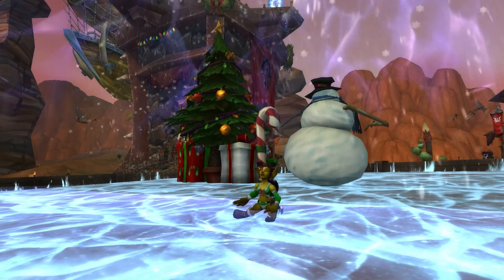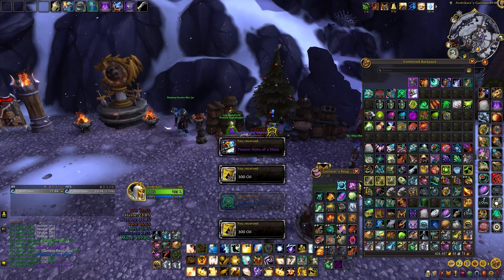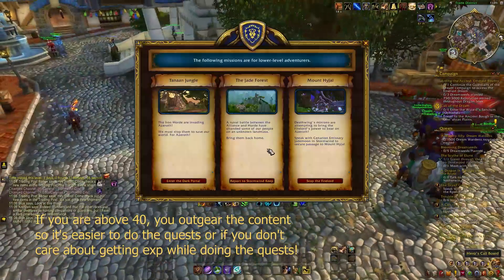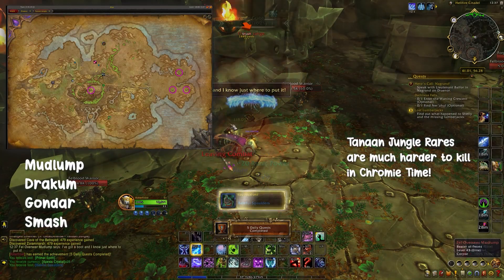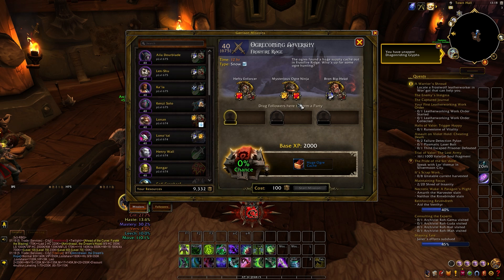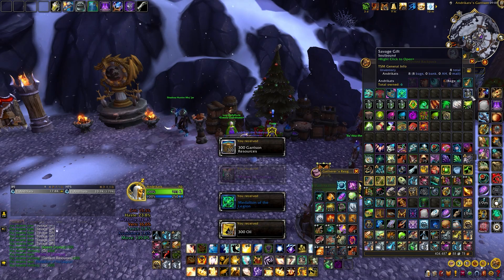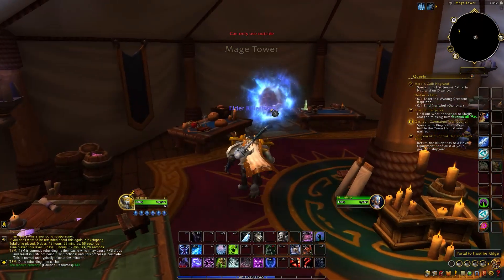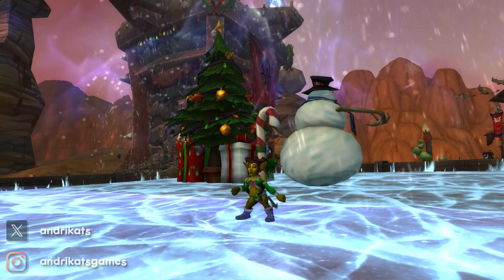Minion of Grumpus - EASY GOLD FARM with ALTS! Winter's Veil Holiday WoW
Hi! Today we’re learning how to obtain Minion of Grumpus, an exclusive mount during the Feast of Winter Veil Holiday in WoW. You can save it and sell it at later time, and utilize all your alts to do that! Happy farming and Happy Winter Veil!!!

❤️ Support me ❤️
Timestamps
0:00 Intro
0:25 TL;DR
1:38 Requirements
2:31 How To Unlock Garrison
3:20 Garrison Lvl 3
3:58 Farming Resources
5:58 Dailies
7:10 Very helpful Addon
7:25 Alts/Alliance Portal
8:25 Final Thoughts/Tips
9:17 Outro
Coords
7 Rares for easy Garrison Resources
/way Nagrand:Draenor 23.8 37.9 Guk
/way Nagrand:Draenor 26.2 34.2 Rukgug
/way Nagrand:Draenor 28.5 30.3 Pug
/way Tanaan Jungle 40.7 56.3 Mudlump
/way Tanaan Jungle 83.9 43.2 Drakum
/way Tanaan Jungle 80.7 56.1 Gondar
/way Tanaan Jungle 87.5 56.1 Smash

"Ironmonger's Hold" Cave
/way Tanaan Jungle 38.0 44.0 (entrance 1)
/way Tanaan Jungle 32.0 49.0 (entrance 2)

Stonemaul Area (Good place for killing Ogres)
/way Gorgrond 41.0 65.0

Frostfire Ridge Portal (Mage Tower)
/way Frostfire Ridge 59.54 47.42

This is my own footage from playing the game World of Warcraft: Dragonflight 10.2.